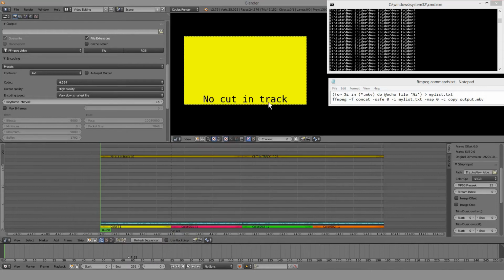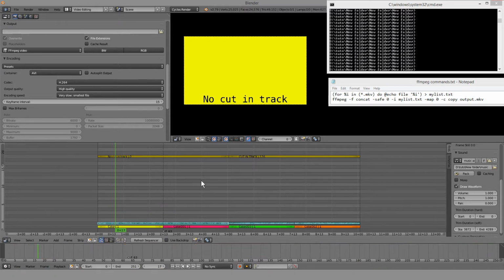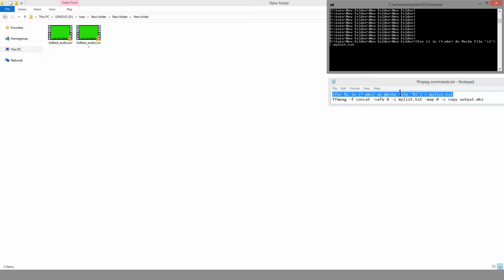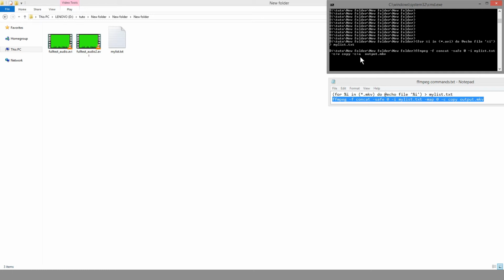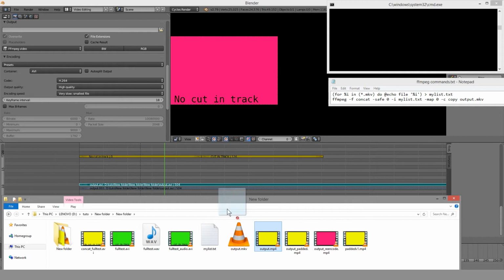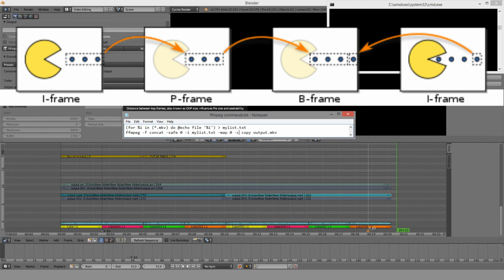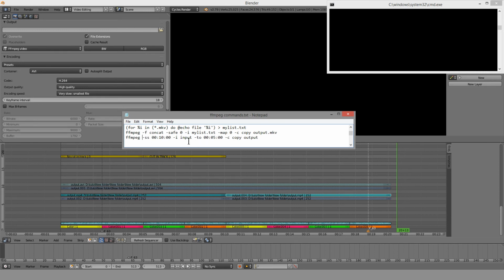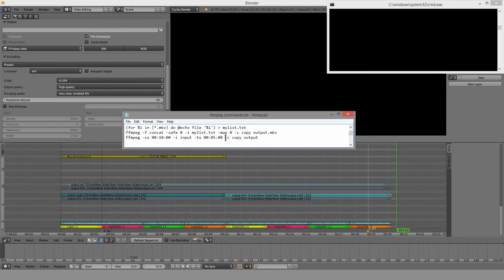How to combine videos without re-encoding (ffmpeg tutorial)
aka by rewrapping aka by remuxing aka by re-multiplexing...good lord :/
If you need help installing and getting ffmpeg setup please checkout Nerdfirst:
I'm still working on my beginner's tutorial. I do alot of backtracking every video already and the mere thought of repeating myself each video is really horrifying. Please understand. Or don't, life doesn't need understanding for you to succeed at it.

If you were wondering what the problem was in blender, I needed to toss a timecode on my video to display the proper sync. If you're wondering what the problem was in blender, I needed to toss a timecode on my video to display the proper sync. If you are wondering what the problem was in blender, forget there was a problem and pretend there's only a solution. You know what the endless 8 is? Well you commit to finding out, and watching all 8. That'll give you a full understanding of just how redneck this program is. If in doubt, whack it a few times.

I'm trying to make the videos shorter I really am. PLEASE BELIEVE ME!
There was a weird sync issue with my recording and blender...and it was weird. Thus there are ALOT of transitioned partitions to this, so the audio might be a bit off in some sections despite my efforts. Probably cause I didn't put a timecode on it, probably. If in doubt, blame the lack of timecodes. Infact I'm 95% sure that's what it was, I simply forget that generating a proxy wasn't just for weird stuff I get from online. its a requirement for any video I toss in blender.

Command List:
(for %i in (*.mkv) do @echo file '%i')
// angle brackets aren't allowed here, but we want a greater than sign pointing to the left and then...
 mylist.txt
ffmpeg -f concat -safe 0 -i mylist.txt -map 0 -c copy output.mkv
ffmpeg -ss 00:10:00 -i input -to 00:05:00 -c copy output

For the brave and bold:
ffprobe. zzzzzzzzzzzzz
Angle brackets aren't allowed I forgot. I'll post the ffprobe command some other day, for now you get to be automatically brave AND bold by technicality. congratz, defaulting is the gift that keeps on giving.

Related Repeats Section:
ffmpeg -i input.mkv //findout what the hell is in ur video so u know what conversions to do
ffmpeg -i input.mkv -c copy output.mkv
-r 30 // input ur fps, i.e. 30. Use integers. Used if you need to correct metadata/fps
-map 0 copies over all the streams of the video to the new output, sub files for ex.
ffmpeg -i video.mkv -vf subtitles=subtitle.srt output.mkv //see last video
ffmpeg -i video.mkv -vf subtitles=video.mkv output.mkv
types of streams: a, v, s, d, t
-c copy
-c:a copy
-c:s copy
-c:v copy
copy
aac
pcm_s16le
ffmpeg -i input.mkv -c:v copy -c:a aac -b:a 384k -dither_method rectangular -ar 48000 output.mkv
// lol I'm jking. It's a pointlessly scarey command. -ar is just the standard 48khz recording thing if you wanted to set it, u very likely don't, and dither_method is likely 0 change whatsoever unless you are using low bitrates. nothing worth noting there rly except that I like high bitrates :)

Beginner's Checklist:
-No spaces in ur filenames, otherwise put them in "". ie. "windows like spaces and its stupid".mkv
-ifyou didn't setup paths, make sure u have the .exe of ffmpeg/ffplay/ffprobe whatever ur using in teh same folder.
-if sync issues are a problem make sure ur fps isnt' changing when you do a command whatever it may be copy or re-encode with -i input.mkv

Declarations of Independence:

I'm looking for voice actors! I'd then email you in the future asking if you'd like to be apart of x,y,z projects as they appear. And you just pass if you aren't interested or are too busy, and I'll try you at the next time etc. It's pretty laid back, I just want to create a larger network to accomodate schedules better.